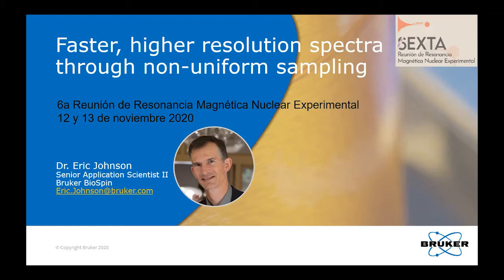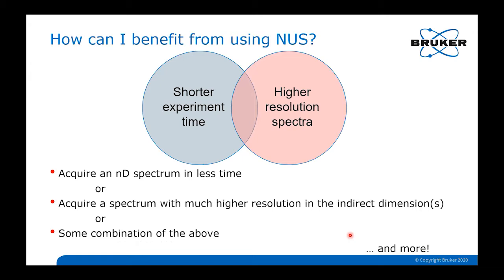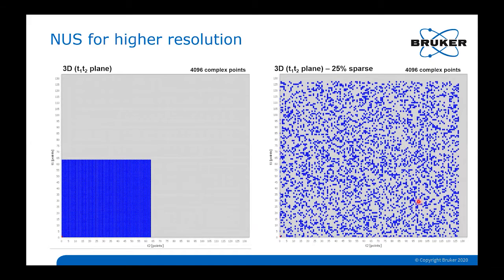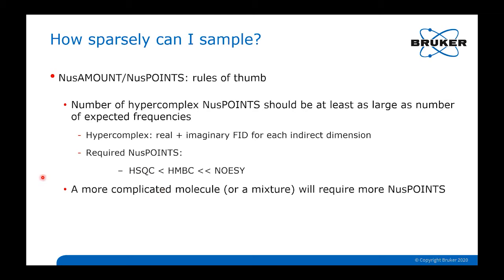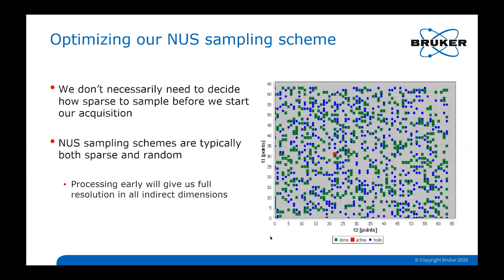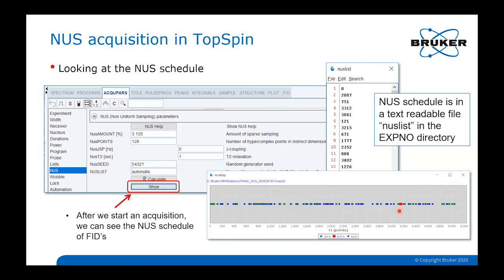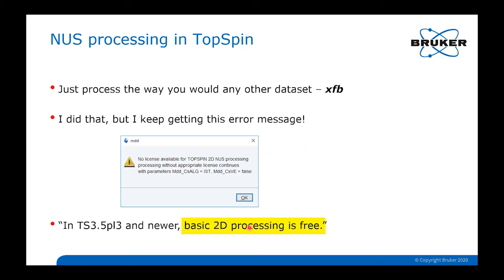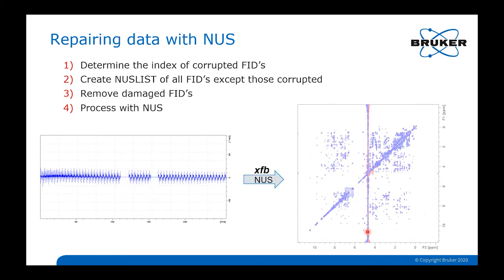Ph D Eric Johnson